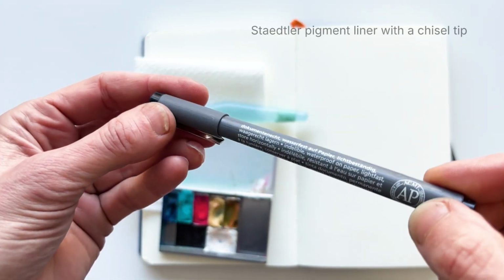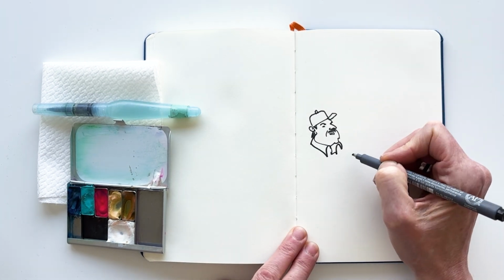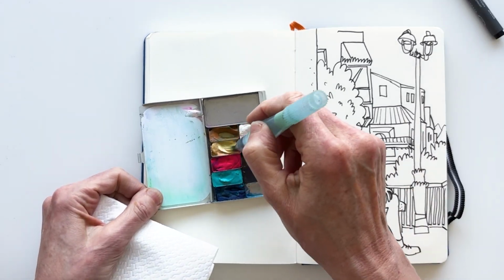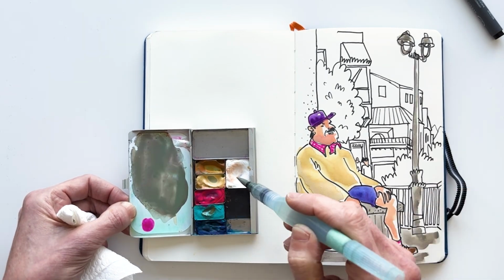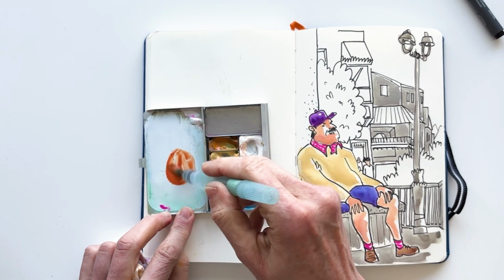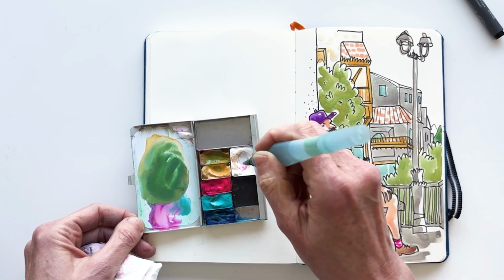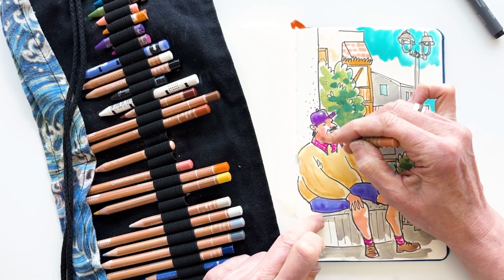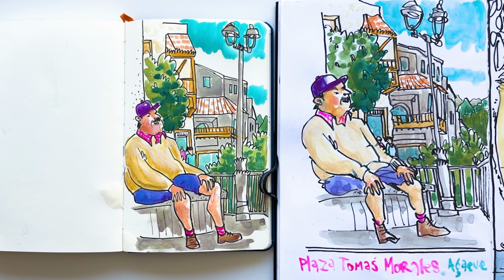Urban Sketching in Gouache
In this video, I’m recreating one of my favorite sketchbook drawings from a recent trip to Gran Canaria. I didn’t film the original, so I thought it would be fun to draw it again, using the same materials and walking you through my process.
I’ll show you how I start with the main figure (because people don’t wait!) then build the rest of the scene around him. I’m using Winsor&Newton designers gouache, a Staedtler Pigment liner with chisel tip (waterproof), colored pencils, and some crayon to add bold color and playful texture.
Along the way, I talk about how I mix colors, why I make certain artistic choices, and what I remember from that moment on location.
Let’s see how this new version compares to the original. And more importantly, let’s have fun drawing!

Looking for more tips? Watch my video How To Bring Depth And Liveliness Into Your Drawings

Does the Spanish vibe of this drawing taste like more? Join me in Spain in September to fill your own travel sketchbook

Materials used in this video:
- Hahnemühle Watercolor pad
- Staedtler Pigment liner with chisel tip 0.3-2.0
- Winsor&Newton Designers Gouache*
- Pentel Aquash Waterbrushpen

*Gouache colors in my Art Toolkit box:
- Prussian blue
- Cobalt turquoise light
- Opera pink
- Naples yellow
- Raw sienna
- zinc white

Here's an assignment for this week:
Find a spot where you can observe people (at a café, a park, or a street corner.) Or use a photo for reference instead.
Start your sketch with a person, because you'll have to draw them first before they leave.
Then build the scene around them. Try using bold colors. You can also add texture with colored pencil or crayon. Just use any materials that you have. Have fun!

BOOK
Get a copy of my book "Life is better when you draw it"

Help me keep making these videos weekly for free. For just a small monthlee distribution, you'd make a huge difference.

LIVE ONLINE
If you like my Draw Tip Tuesday Videos, you'll probably also like my monthly live online sessions. I'd love to see you there!
Join my upcoming online mini-workshop, or learn from me in person